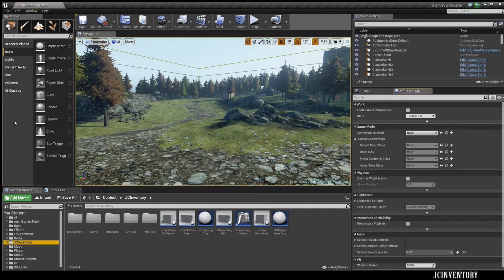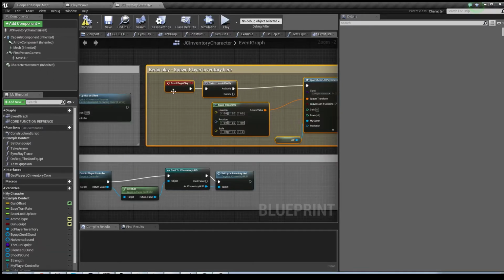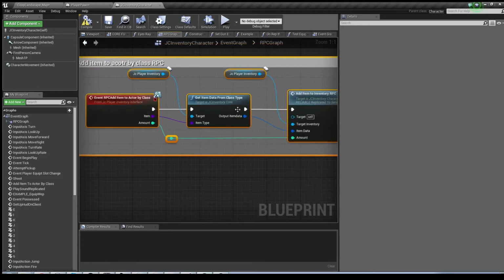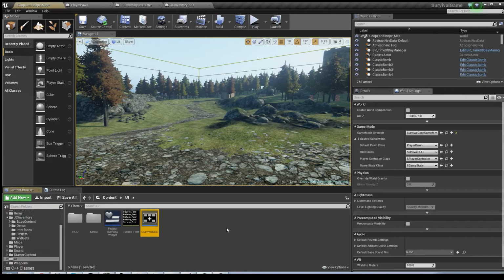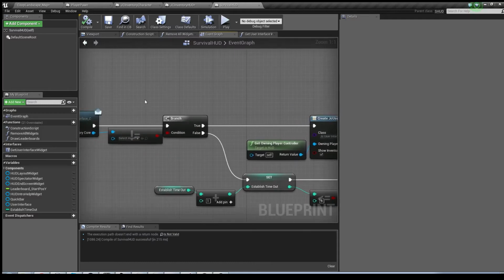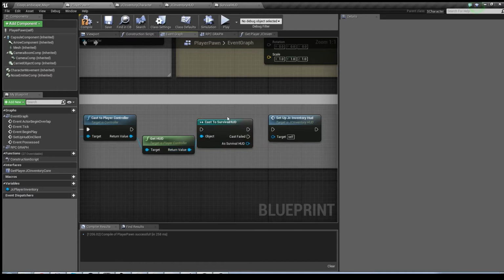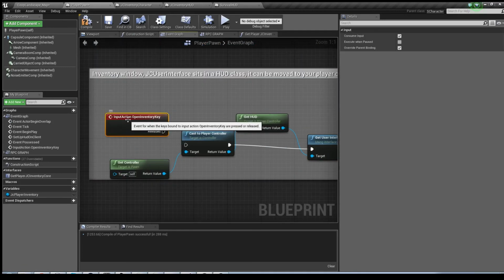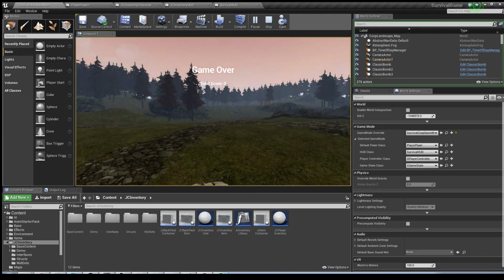C++ Survival video and JcInventory #2